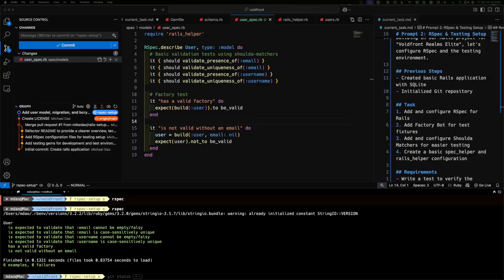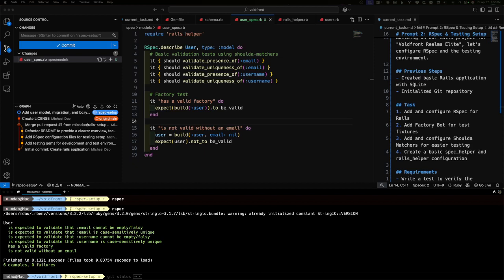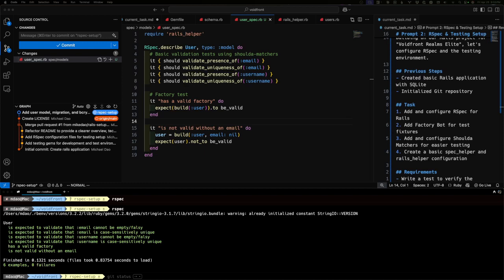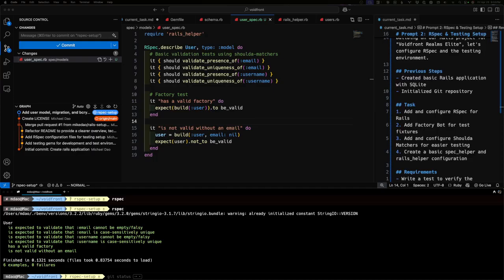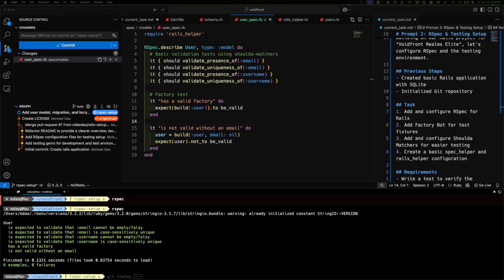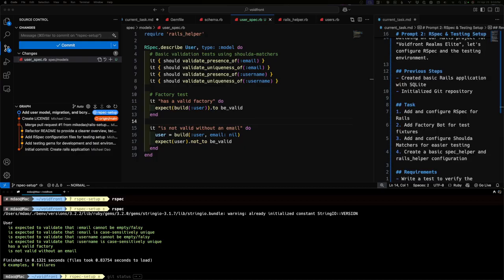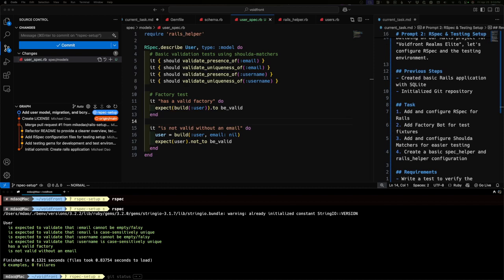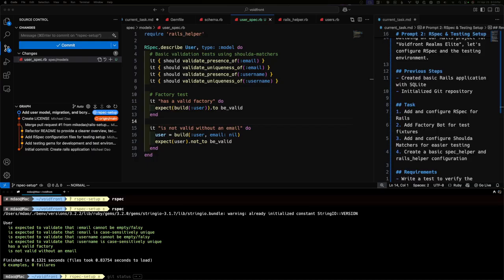Voidfront Elite Episode 5: Base Controller and Home Page